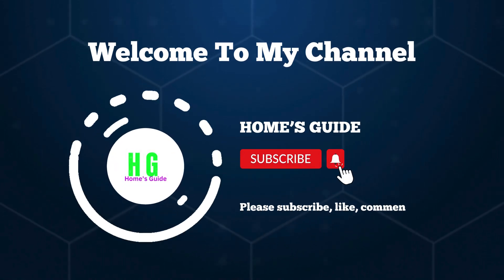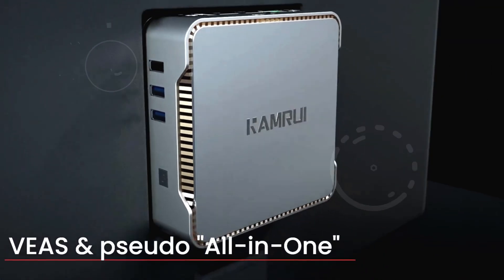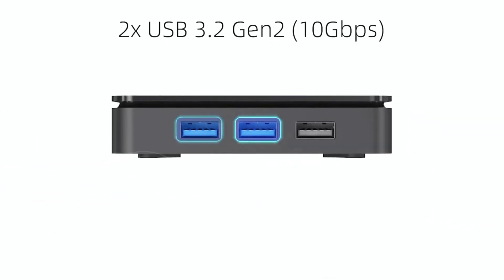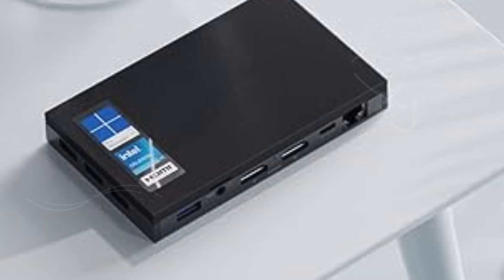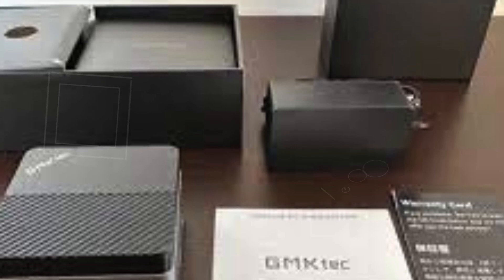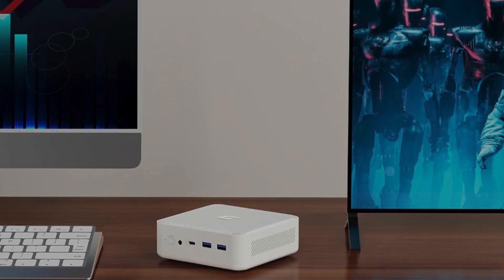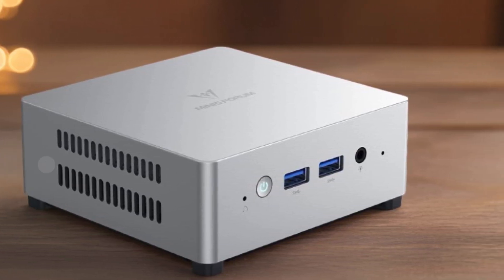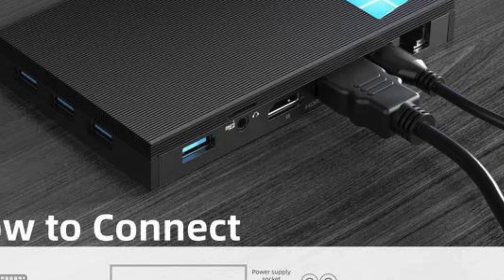Top 5 Best Mini PC for Home Server in 2024 | Unleash the Power of Compact Computing!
Looking for the best Mini PC for your home server in 2024? Your search ends here! In this comprehensive video, we delve into the top Mini PCs designed to supercharge your home server setup. Whether you’re a tech enthusiast seeking powerful yet compact computing solutions or someone looking to optimize your home network with a reliable server, our carefully curated list has got you covered.

Join us as we explore an array of Mini PCs that combine cutting-edge performance, energy efficiency, and versatile features. These Mini PCs are perfect for handling a range of server tasks, from media streaming to file sharing and beyond.

 Let’s dive into our top picks:

1. KAMRUI GK3 Plus Mini PC with Windows 11 - This Mini PC offers a perfect blend of power and affordability, featuring the latest Windows 11 OS for seamless operation. Ideal for home servers, it’s compact yet powerful enough to handle everyday tasks with ease.

2. MeLE Mini PC Quieter 4C - Known for its ultra-quiet operation, this Mini PC is perfect for those who need a powerful server without the noise. It’s compact, efficient, and ready to support your home network effortlessly.

3. GMKtec Mini PC Preinstalled Windows 11 - With Windows 11 preinstalled, this Mini PC is ready to go out of the box. It’s a top choice for those who want a hassle-free setup for their home server, offering robust performance in a compact design.

4. CyberGeek Mini PC Ryzen 7 5700U - Powered by the Ryzen 7 5700U processor, this Mini PC brings desktop-class performance to your home server. It’s a powerhouse in a small package, perfect for demanding server tasks.

5. MINISFORUM Mini PC - Combining high performance and energy efficiency, this Mini PC is a great choice for those who need a reliable home server. It’s compact, powerful, and designed to handle a variety of server applications with ease.

In this video, we cover:

The importance of choosing the right Mini PC for your home server
Key features to consider, including processing power, storage, and connectivity options
Performance insights to help you make an informed decision
Tips on setting up and optimizing your Mini PC for server use
We’d love to hear your thoughts—what do you think of our top picks? Your feedback helps us improve!

server performance mini pc.